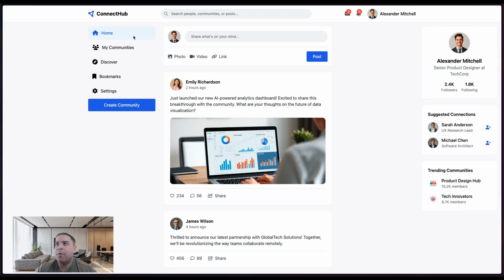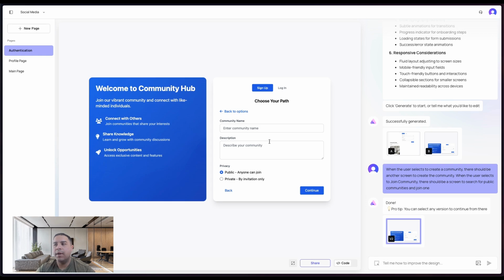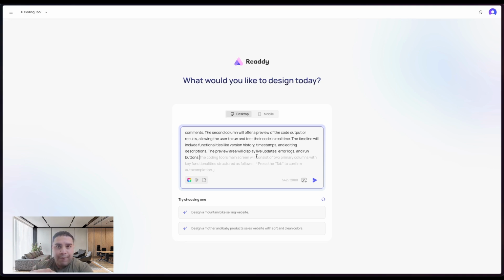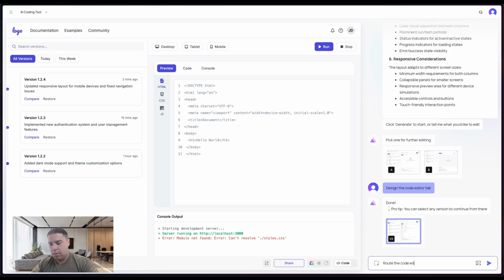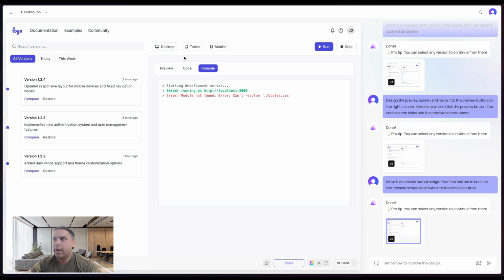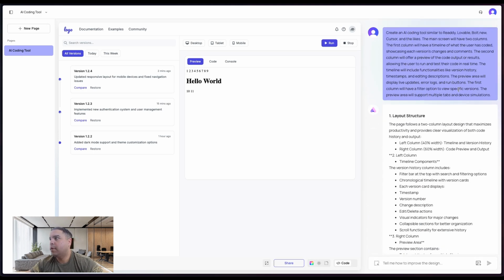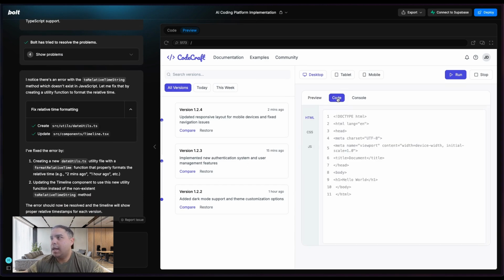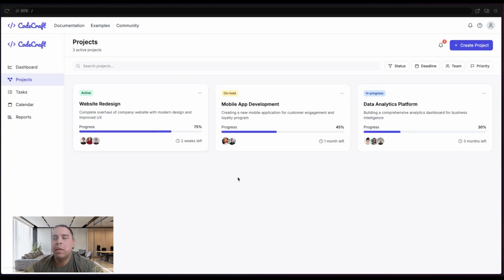AI Agent Showdown: Readdy AI vs. Top No-Code Tools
📍 Readdy AI: Create Stunning UI with Simple Prompts!
What if you could design amazing UI layouts without writing a single line of code? Meet Readdy AI, the ultimate front-end design tool that transforms your prompts into beautiful, functional user interfaces. Whether you're building a social media site, an e-commerce platform, or a custom UI project, Readdy AI delivers results that are both stunning and customizable.

📌 In This Video, You’ll Learn:

- How to create UI layouts for websites and apps using Readdy AI.
- The step-by-step process of refining and exporting designs to tools like Bolt or Lovable.dev.
- Why Readdy AI is perfect for designers and developers looking for control and flexibility.

💡 Key Highlights:

- Choose from multiple frameworks like React, HTML, Vue, and more.
- Generate multiple design versions (A/B layouts) and refine them to fit your needs.
- Export code to integrate with your favorite backend or coding tools.
- Affordable plans starting at just $20/month for advanced users.
- Using the UI code generated in Readdy AI in Bolt.new

👉 Why Use Readdy AI?
Readdy AI doesn’t just create UI—it gives you complete control over your designs, allowing for seamless integration with other tools. Start turning ideas into professional-grade UIs in minutes!